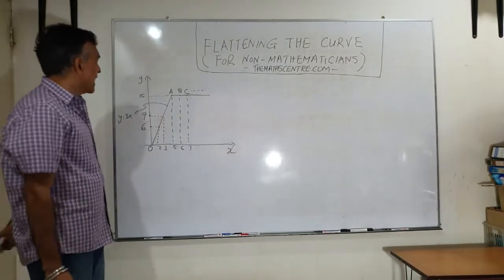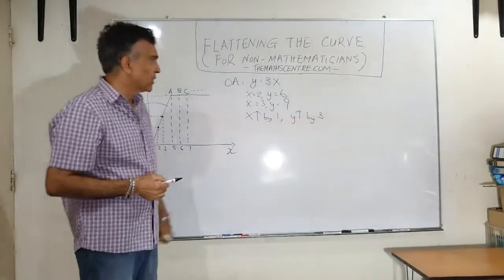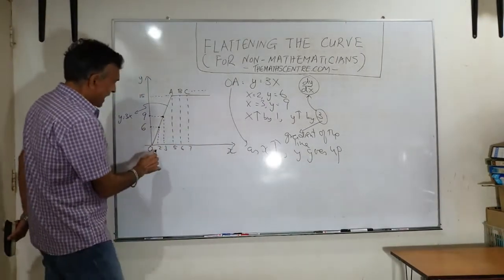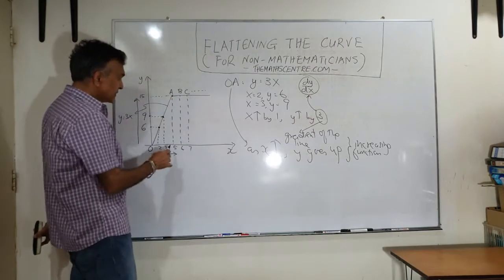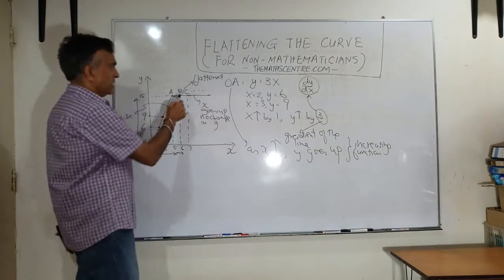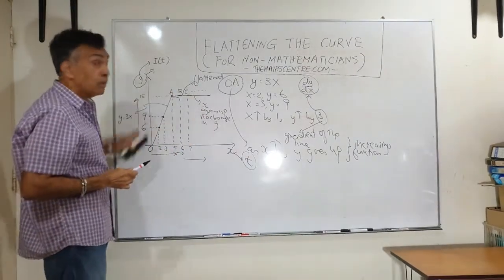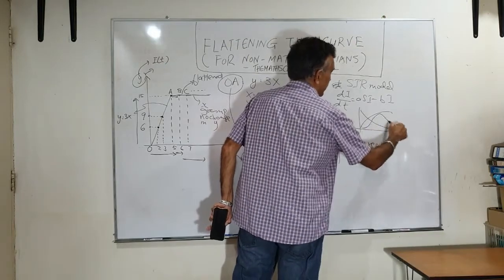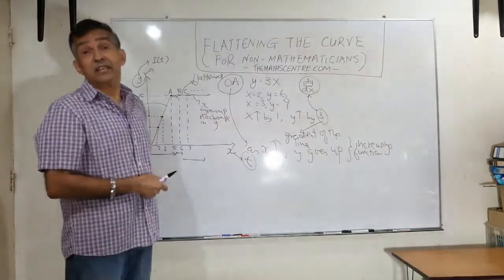Flattening The Curve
Flattening The Curve (For Non-Mathematicians)